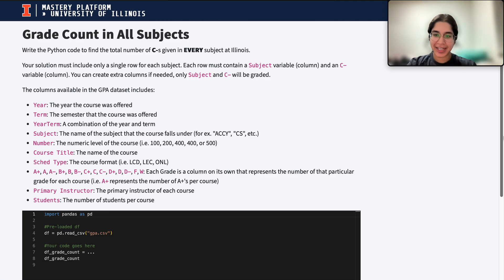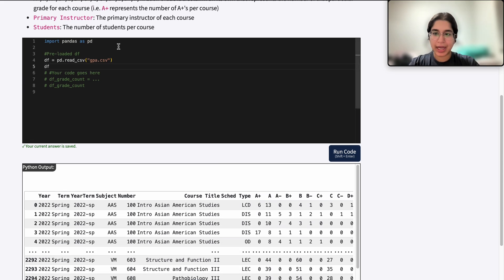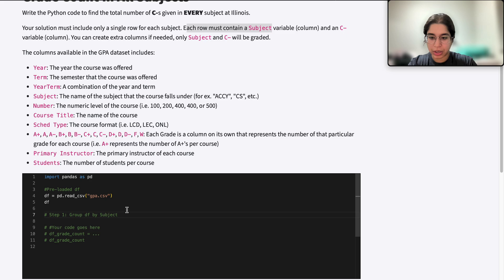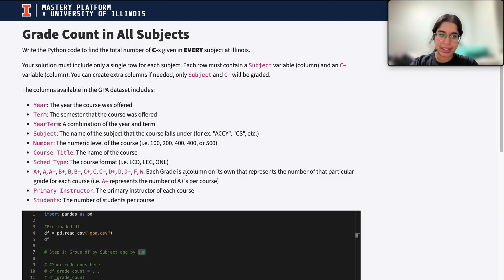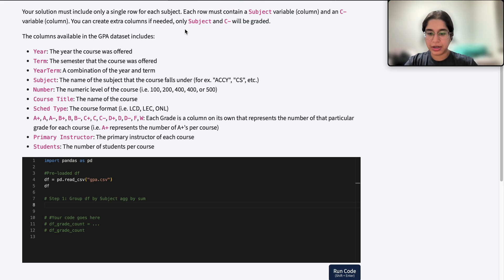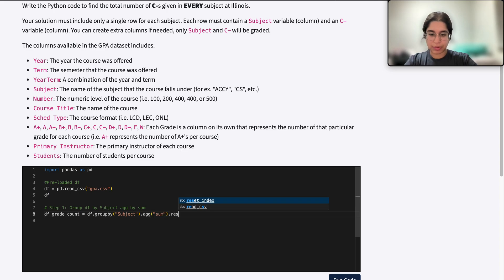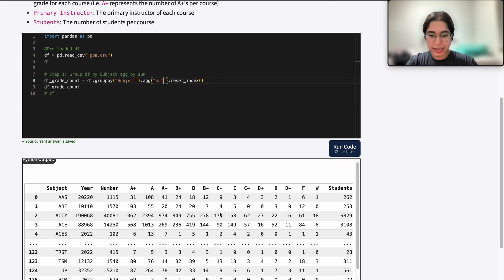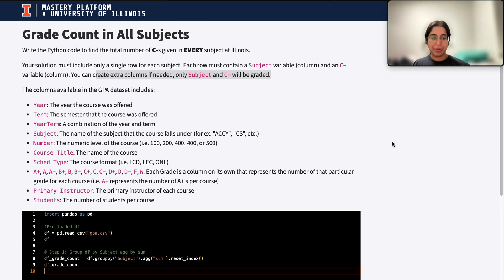Mastery Platform Walkthrought: Grade Count in All Subjects